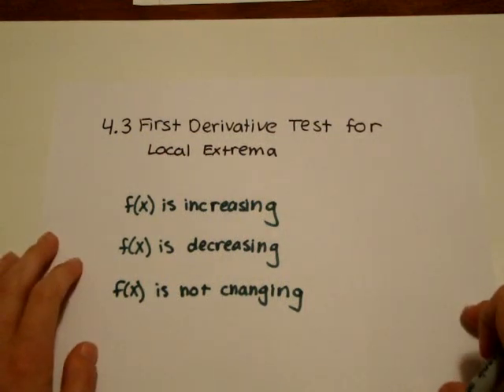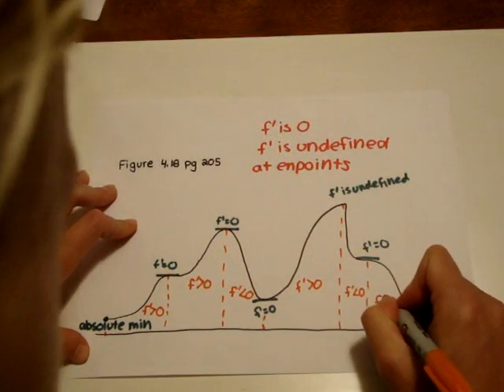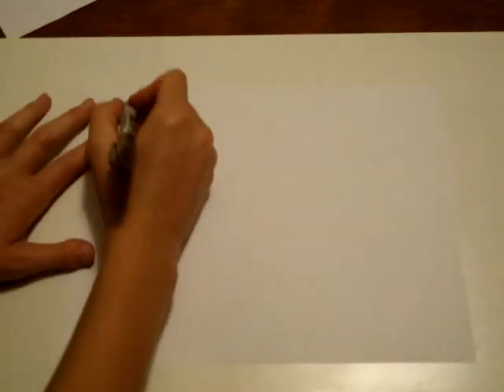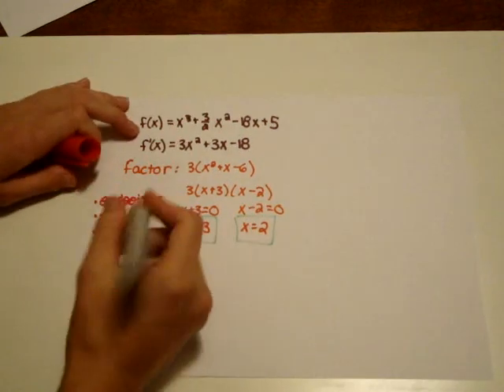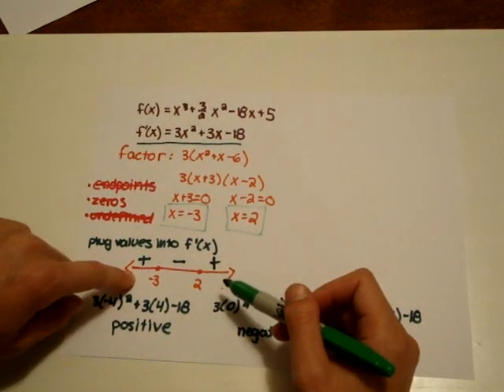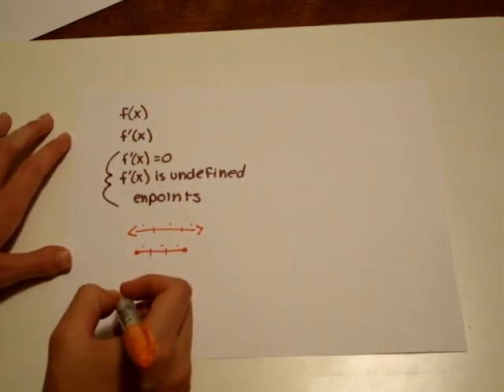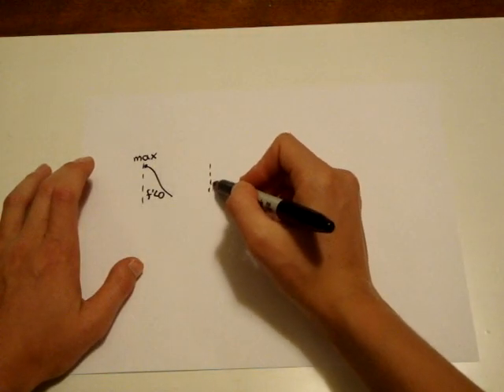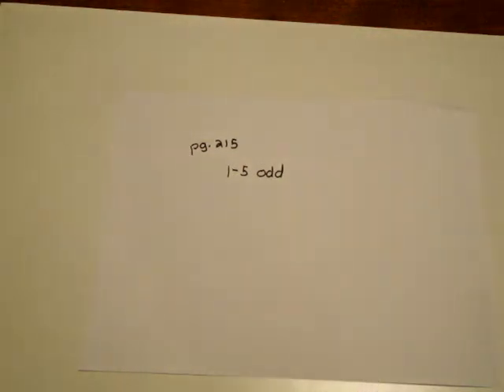SHS: Calc-4.3 First Derivative Test for Local Extrema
An AP calc video demonstrating how to using the first derivative test for local extrema